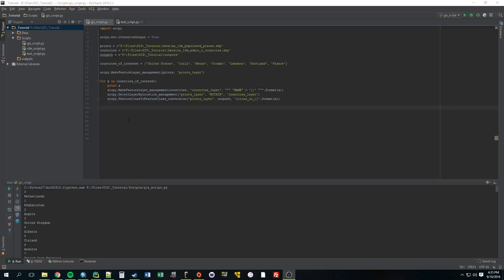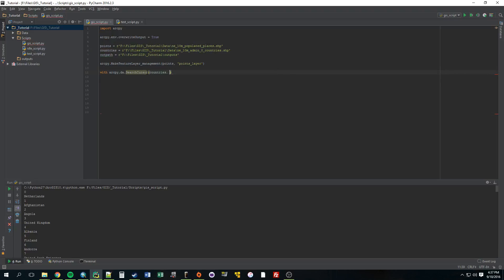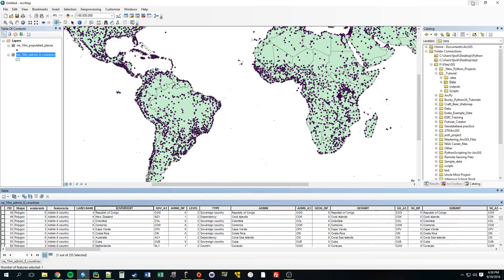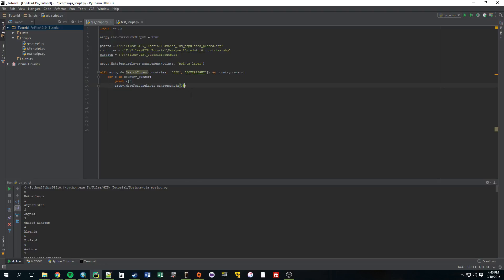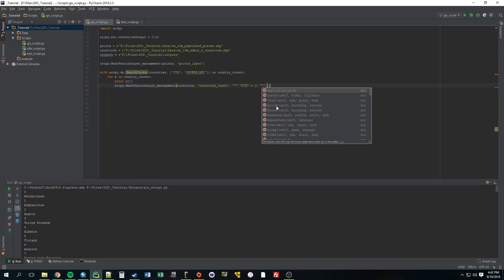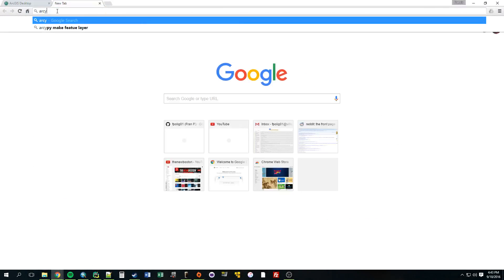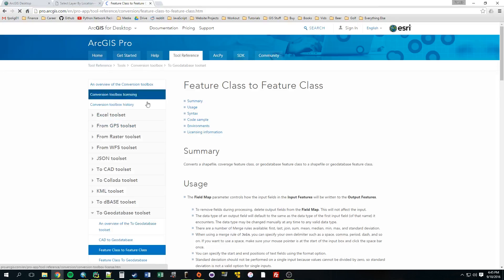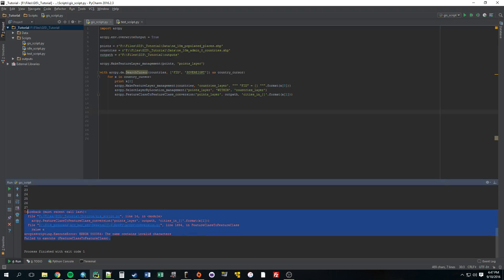7 - Select by Location with Search Cursor Pt. (1/3) - ArcMap Scripting with Python and Arcpy